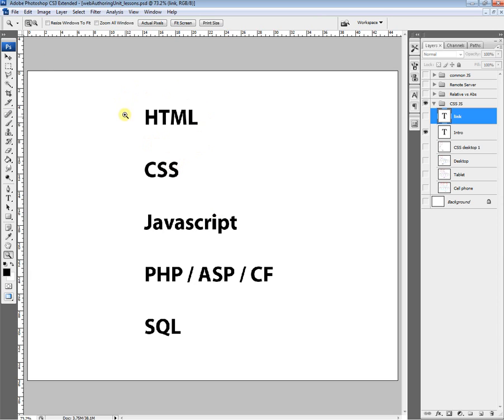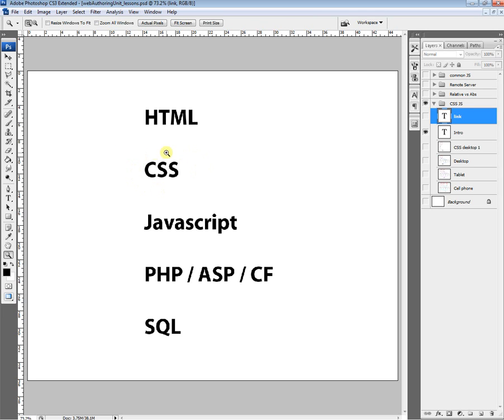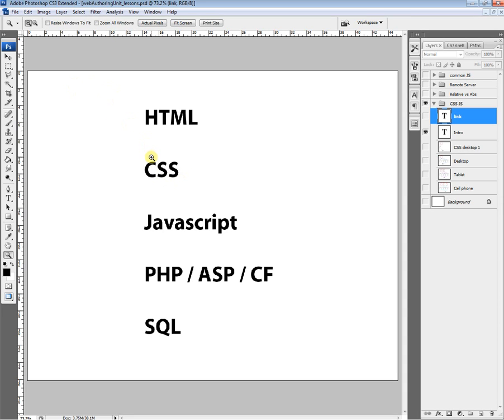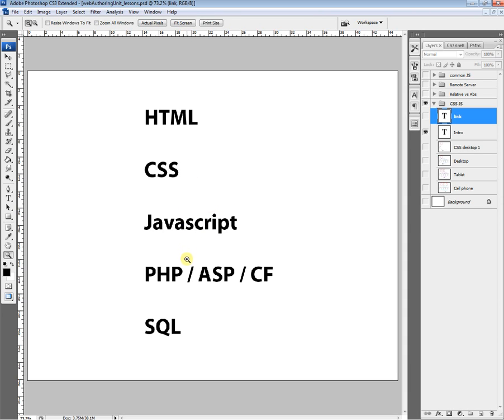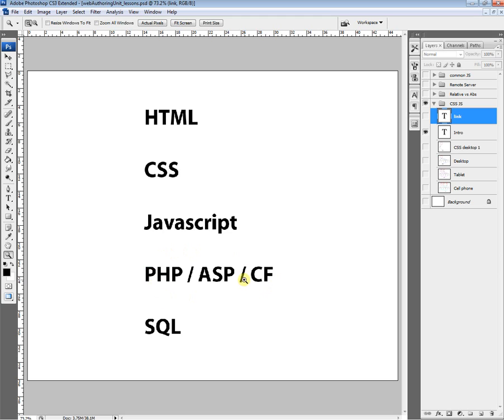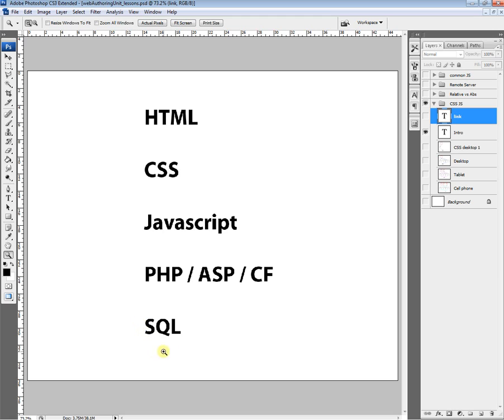CSS 02 - A Hands On Walkthru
Introduction to Web Technology - HTML vs CSS vs JS vs PHP/ASP vs SQL